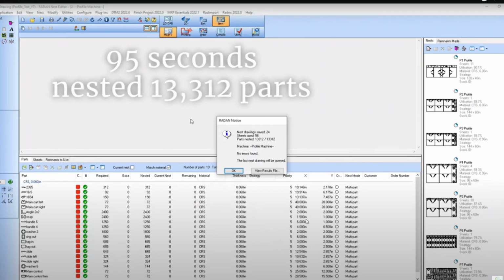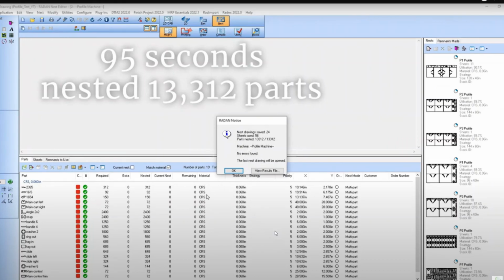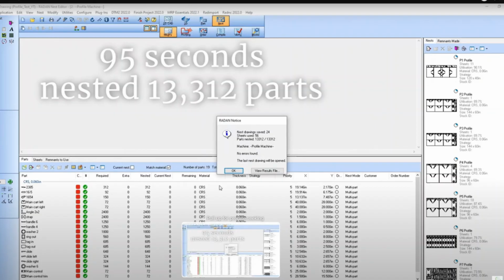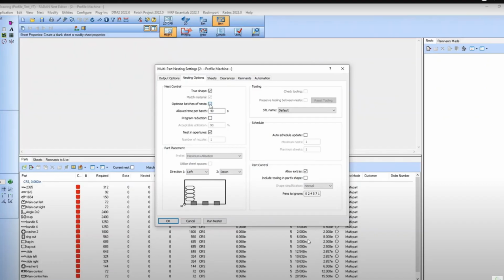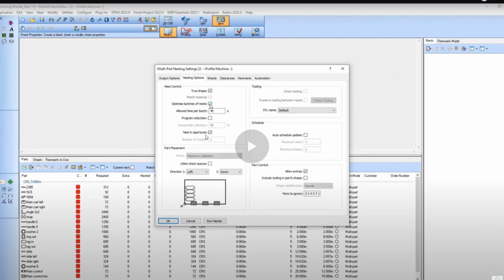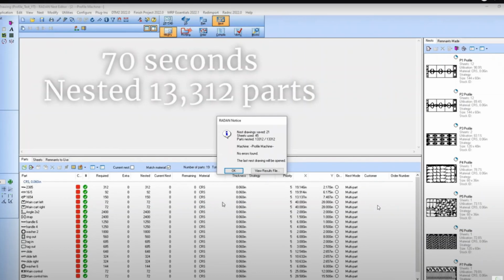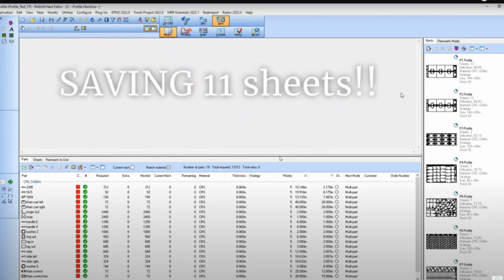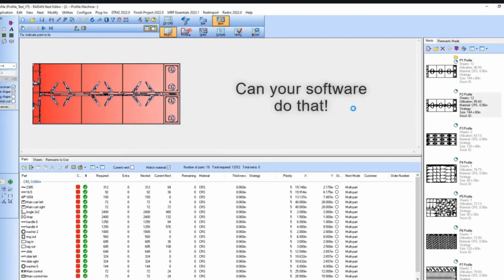Better Nesting Saves Money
A quick review of a video we did in the past.  RADAN's Ultimate Nesting is the best nesting algorithm that exists today in the world of sheet metal nesting.